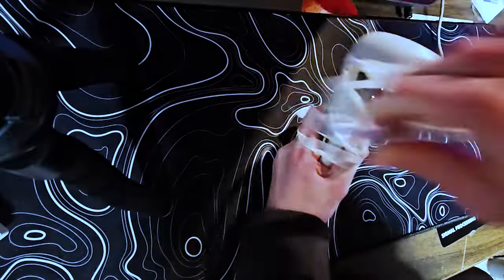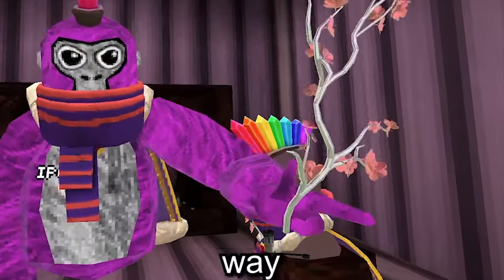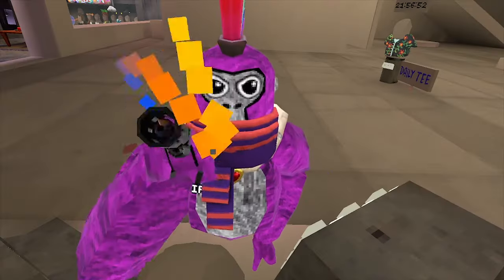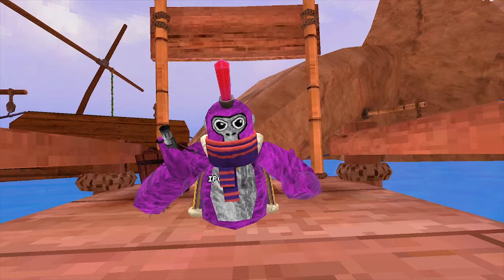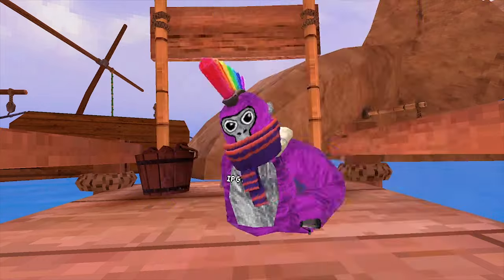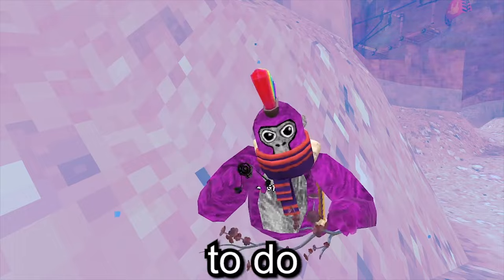why you should TAPE your controllers for gorilla tag.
THE MAIN VIDEO IDEA
In this video, I will discuss why you should tape your controllers for Gorilla Tag!
support me! (if you want) sub scrib to m  e